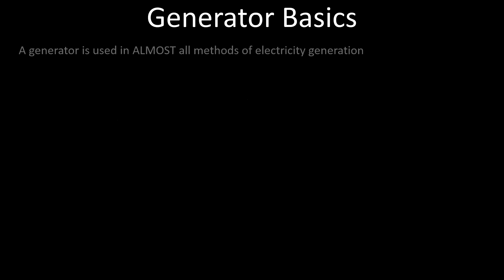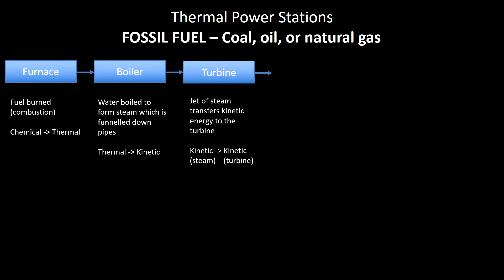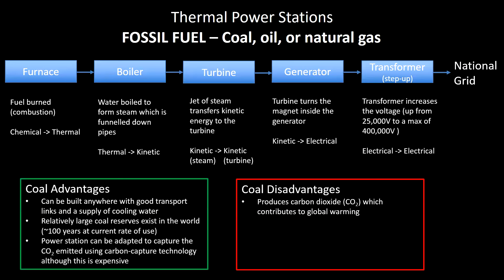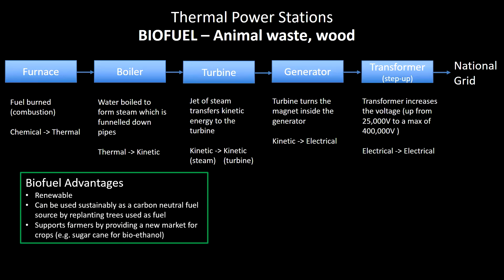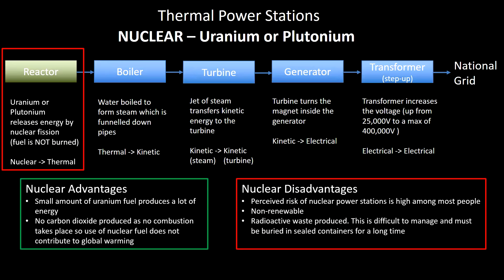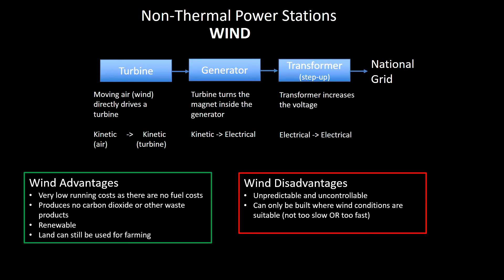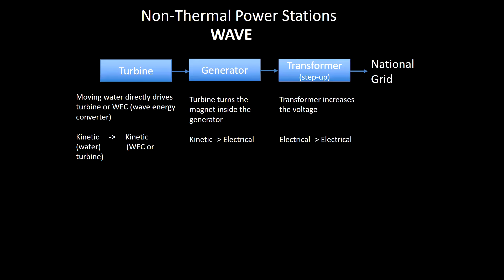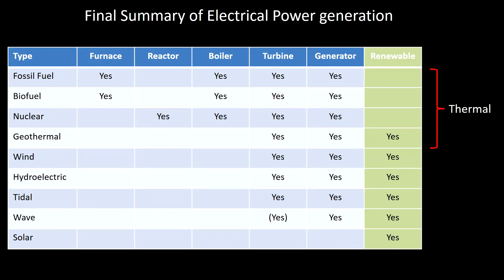P3 - Power station block diagrams and advantages/disadvantages